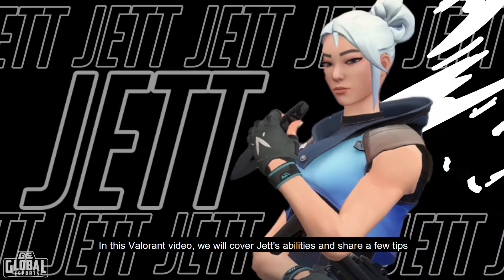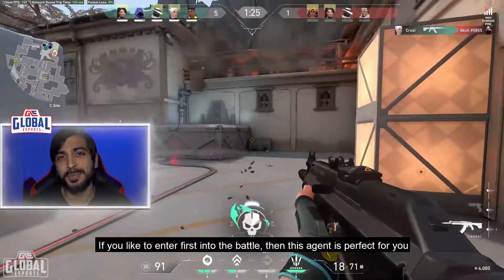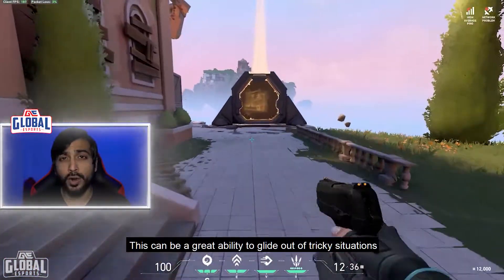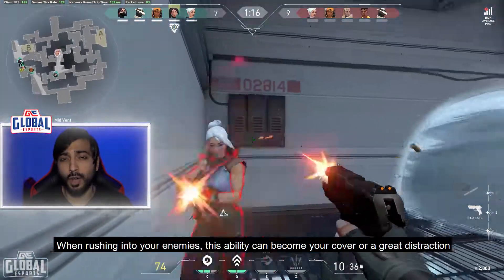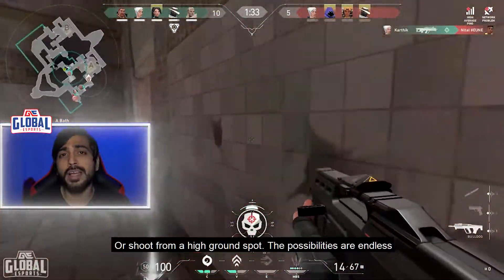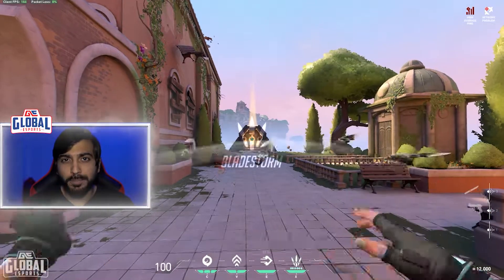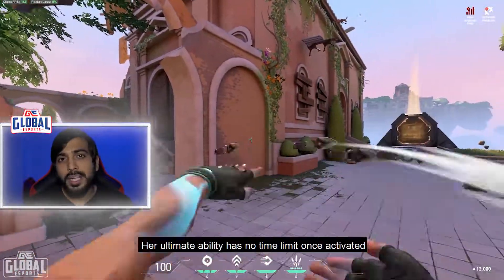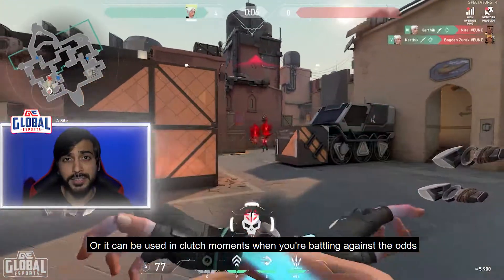Valorant Jett Gameplay & Abilities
Take a closer look at Valorant Agent : Jett - her game play and player skills.

The Korean agent's unique and evasive style of fighting lets her take risks no one else can. She is classified as a duelist, who can propel herself high into the air as well as teleport short distances. If you're a fast paced player, Jett might be the agent you're looking for!